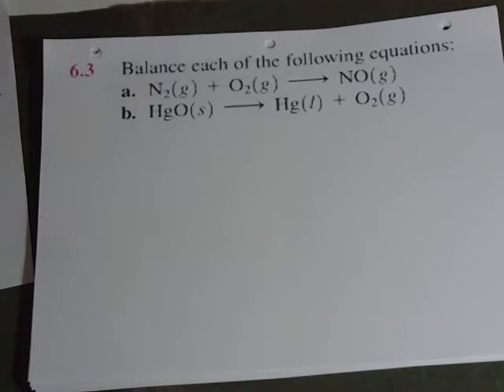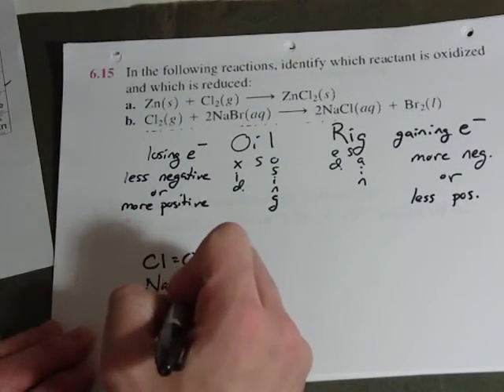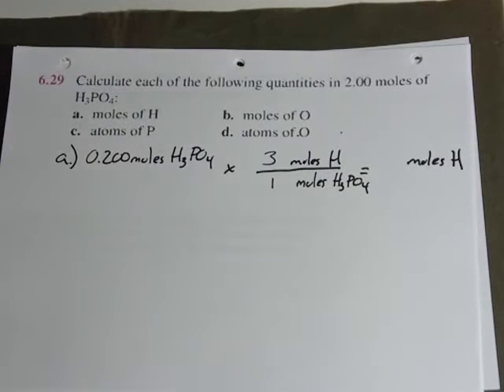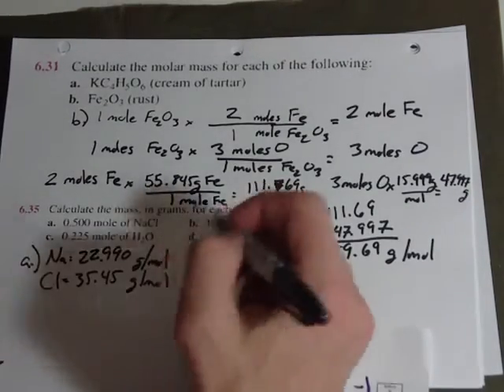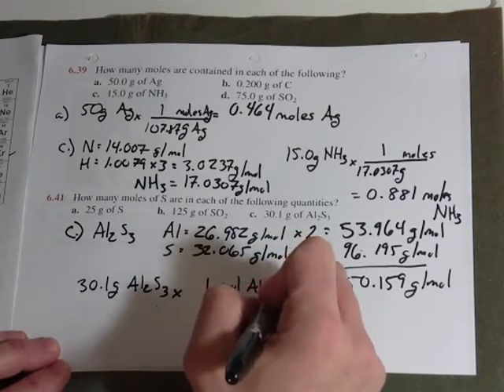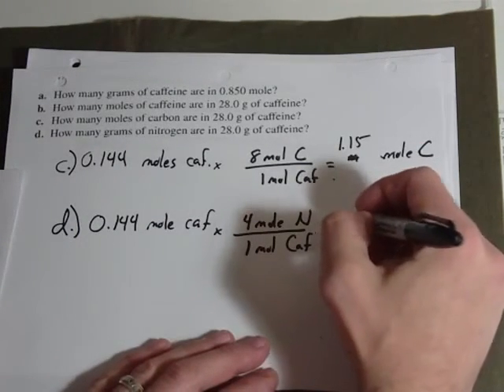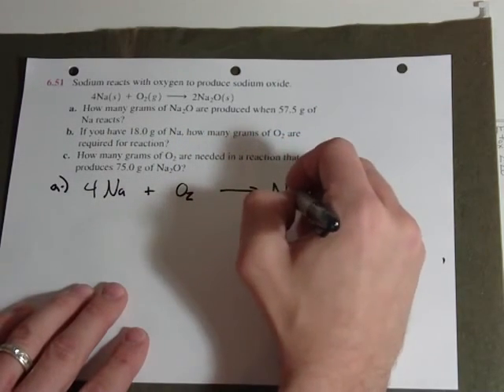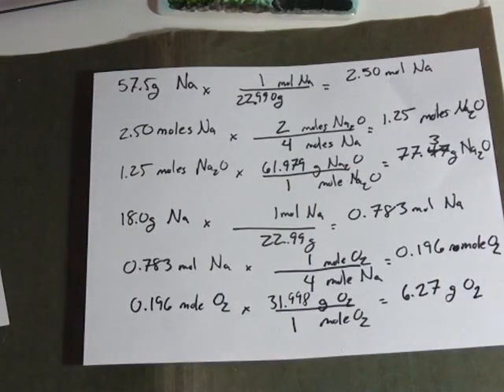Worked Through Problem - Chapter 6 - Chemical Reactions and Stoichiometry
Questions related to balancing a chemical equation, identifying types of reactions, oxidation-reduction reactions, as well as calculations involving the mole,  molar mass, mole relationships in chemical equations, mass calculation for reactions and limiting reactants